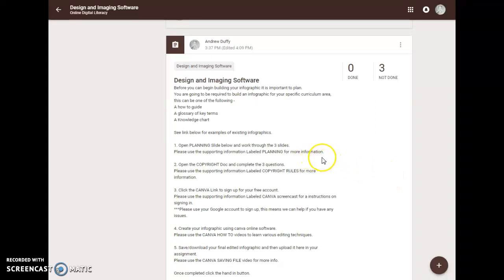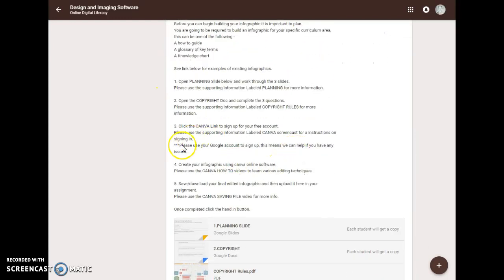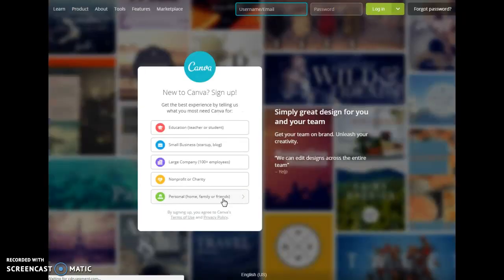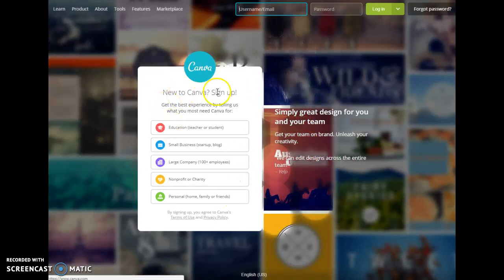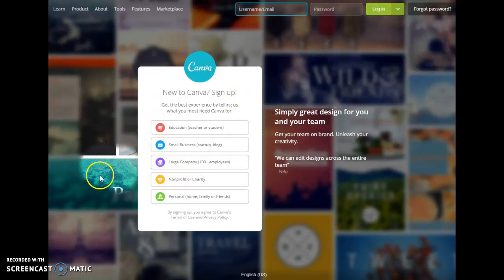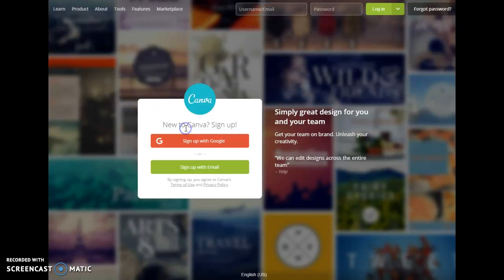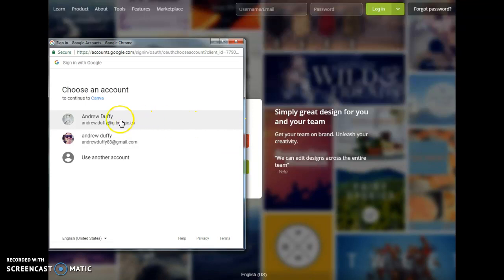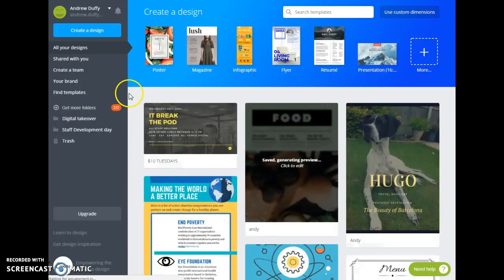CANVA SIGNUP TUTORIAL